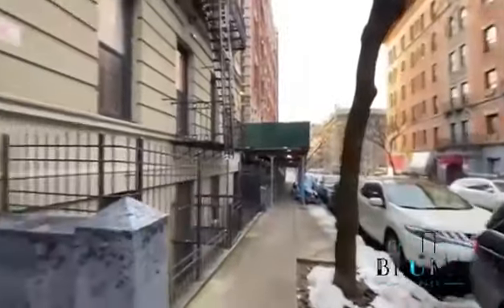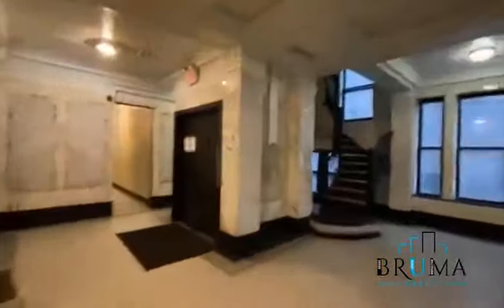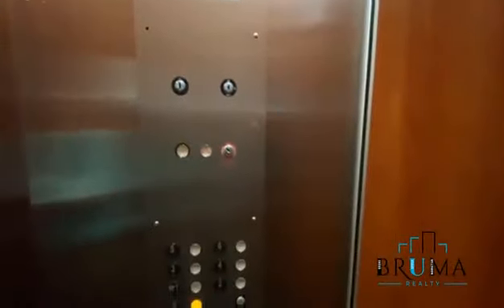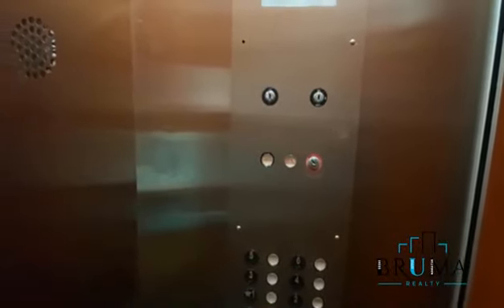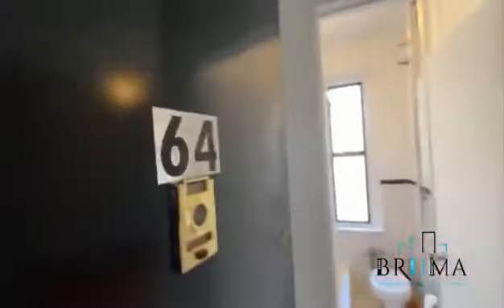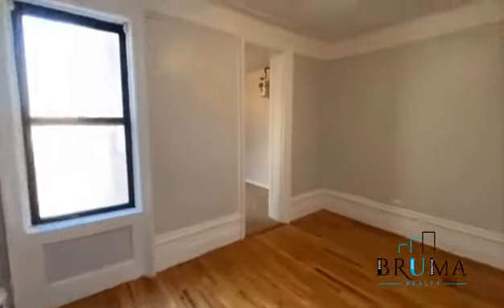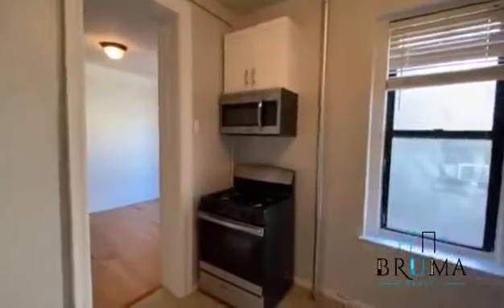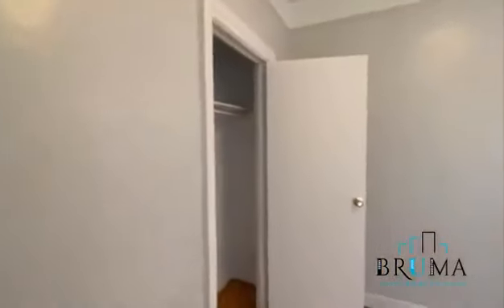570 West 156th Street #64 (1 Bedroom)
1 Bedroom apartment in Washington Heights Upper Manhattan.